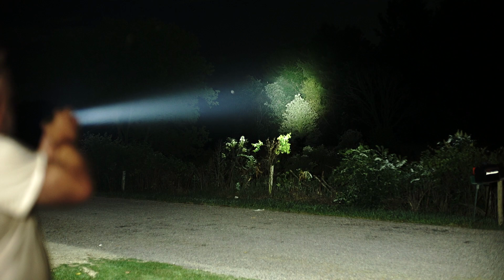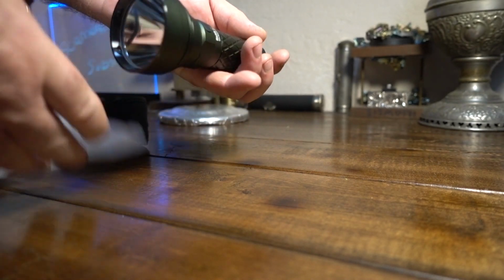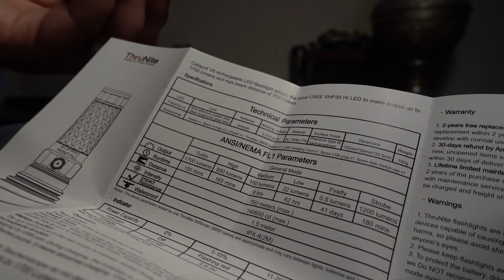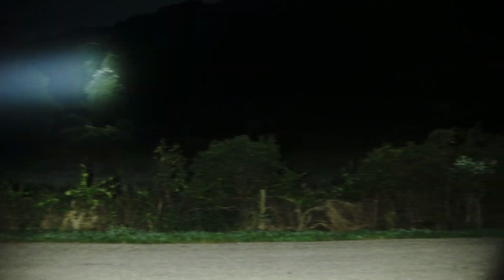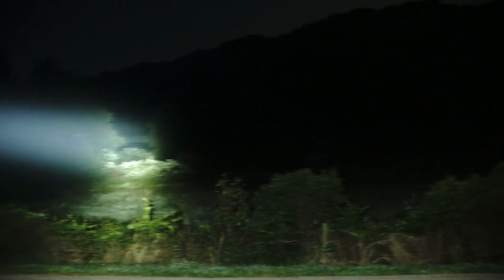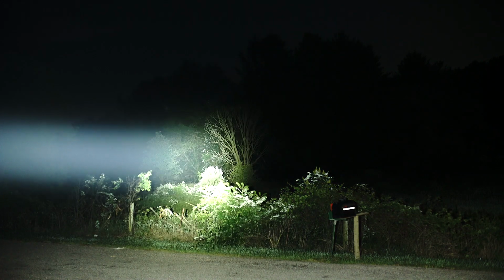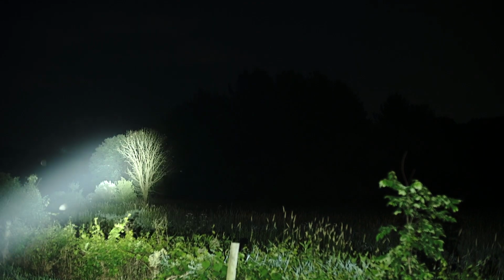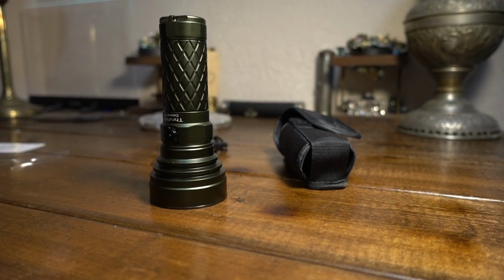The Most Wicked Green Colored Flashlight out there Thrunite Catapult V6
Today I'm showing off the new Green body Colored Thrunite Catapult V6
Thrunite will be only manufacturing 1000 pieces of this Green colored Flashlight
So you'd better hurry to get it